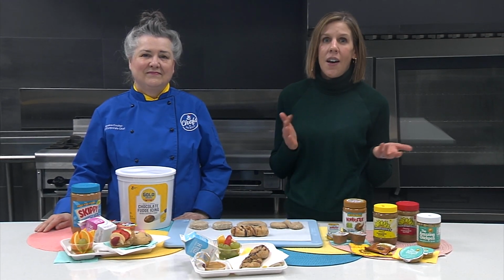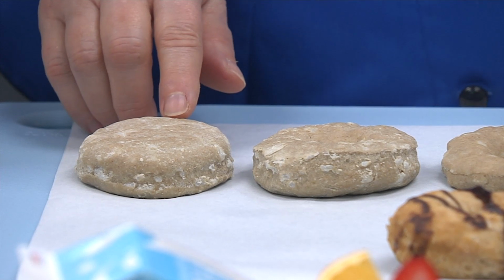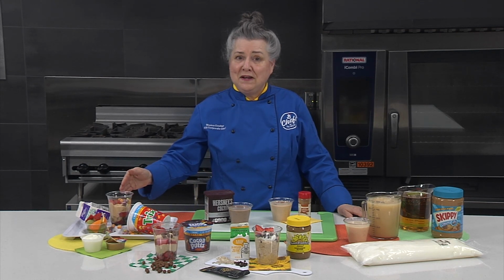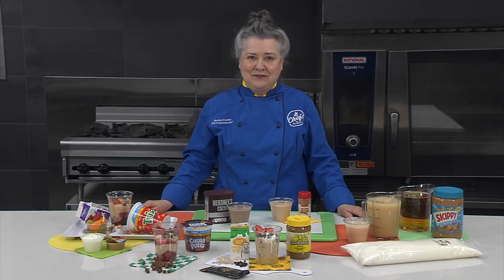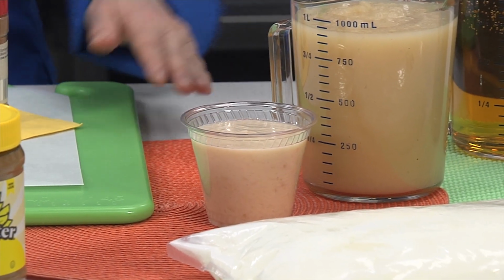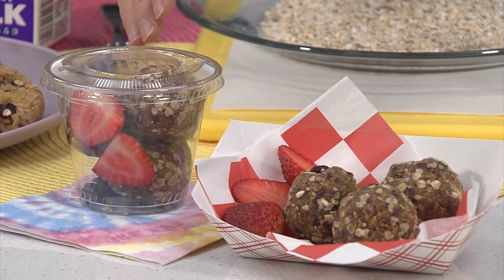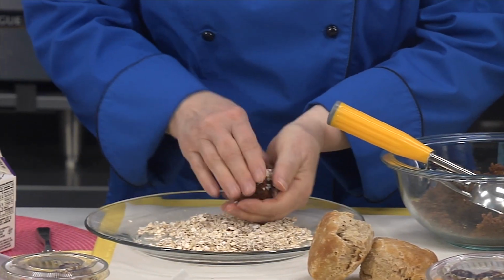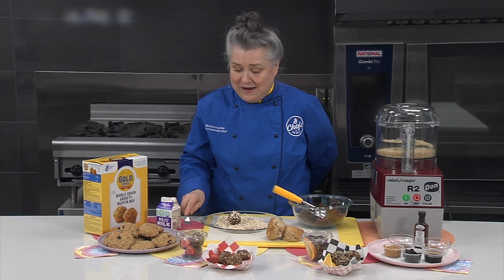Menu Moment: Fun with Peanut Butter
This month, we are going nuts for peanut butter! January 24th is national peanut butter day; Chef Monica is pairing up with the Bell Institute of Nutrition to share insights on ways we can safely serve this delicious spread in your cafeteria along with other alternative options students love. Discover all the delicious menu inspirations you can incorporate into your menu!